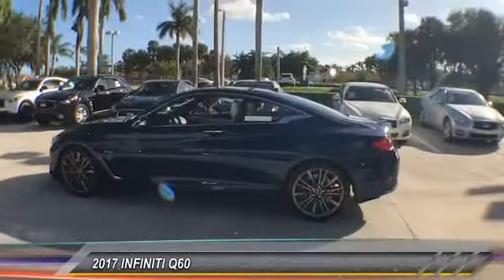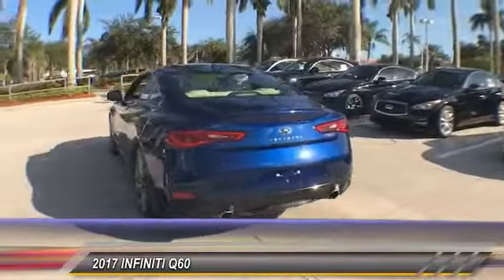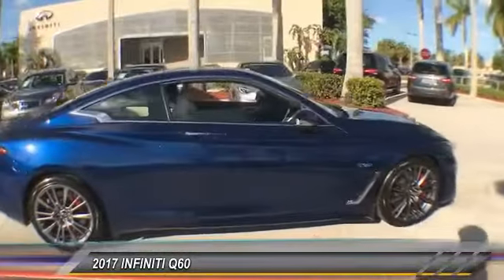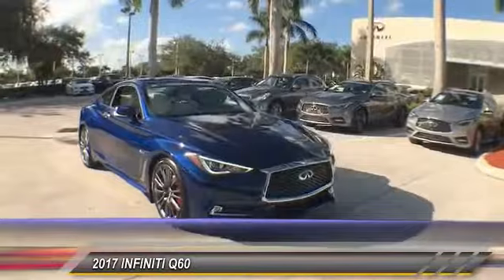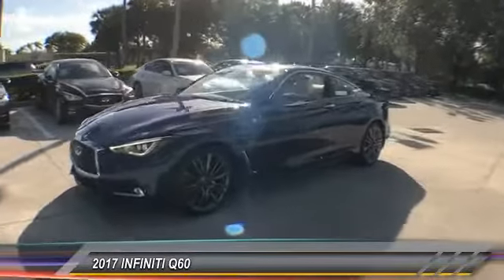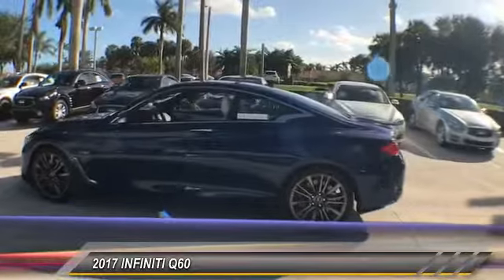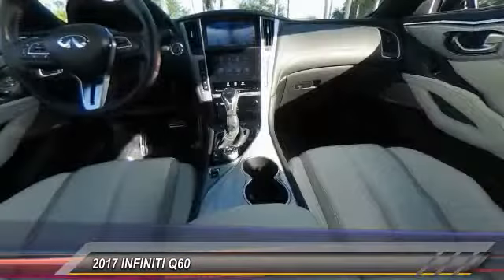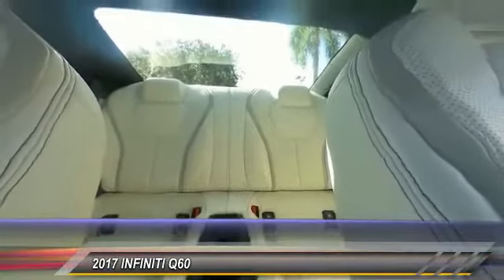2017 INFINITI Q60 Coconut Creek FL P6826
2017 INFINITI Q60 Red Sport 400

5501 W. Sample Road

RARE Q60 RED SPORT WITH PREMIUM PLUS PACKAGE AND ILLUMINATED KICK PLATES!!! NAV BLUETOOTH BACK UP CAMERA MEMORY SEATS REMOTE ENGINE AND MORE! Certified. CARFAX One-Owner. Heated Front Seats Heated Steering Wheel Illuminated Kick Plates INFINITI InTouch Navigation System Navigation System Premium Plus Package 3.0t Sport Remote Engine Start System. Odometer is 12996 miles below market average! 27/20 Highway/City MPG INFINITI Certified Pre-Owned Details:brbr * Limited Warranty: 72 Month/75000 Mile (whichever comes first) Limited Warranty from original in-service date for vehicles under 15000 miles 72 months/Unlimited miles from original in-service date for vehicles over 15000 miles and under 2 years old 24 months/Unlimited miles from certifiedbr * Warranty Deductible: $0br * 167 Point Inspectionbr * Includes Rental Car and Trip Interruption Reimbursementbr * Roadside Assistancebr * Vehicle HistorybrbrbrReviews:brbr * Lots of standard features for the money; smooth and powerful V6 engines; very comfortable front seats. Source: EdmundsbrbrbrINFINITI Of Coconut Creek proudly serving the following communities; Broward county Boca Raton Del Ray Beach West Palm Beach Parkland Margate Pompano Beach Miami Dade County Palm Beach County.